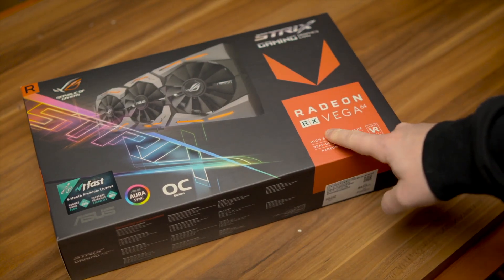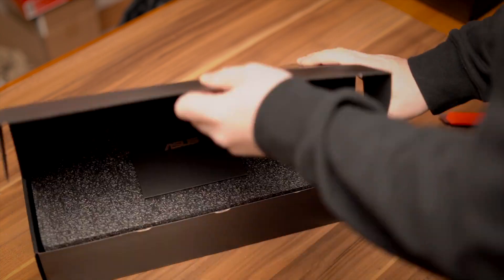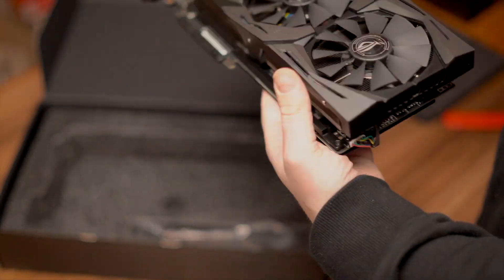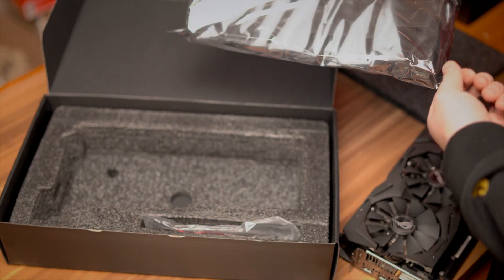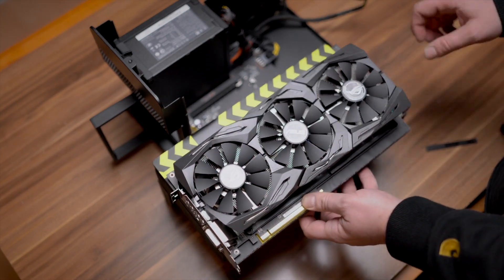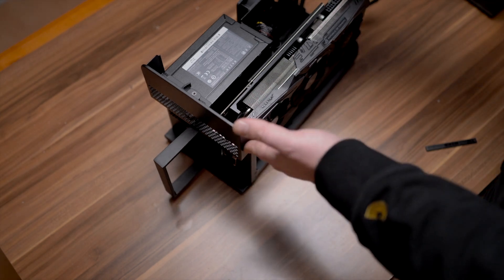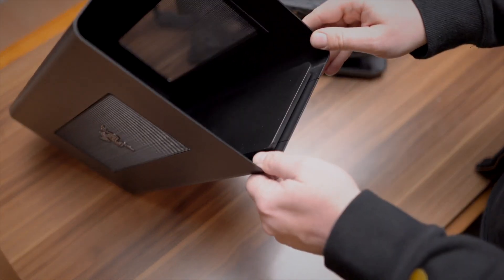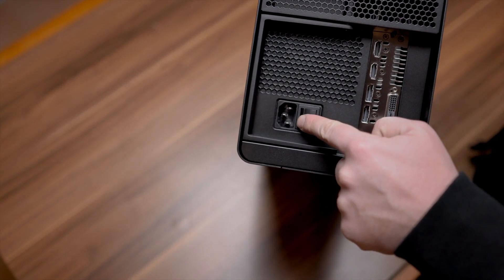Unboxing Asus ROG Strix OC Vega 64 + Razor Core X eGPU install for Mac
Unboxing and Overview of the Asus ROG Strix OC Radeon RX Vega 64 and installing it in the Razer Core X external Thunderbolt 3 eGPU Box and a quick comparison to the Sonnet Breakaway Box 350